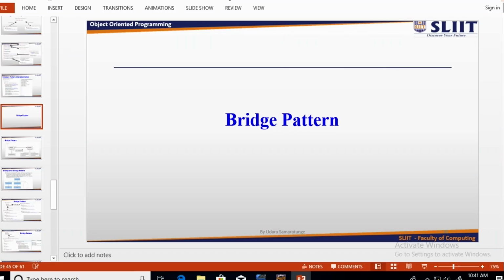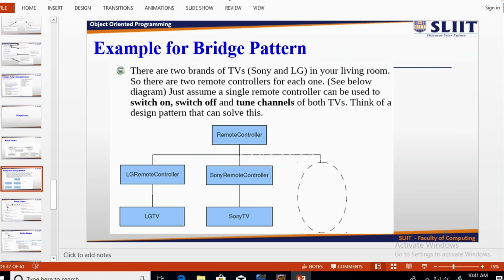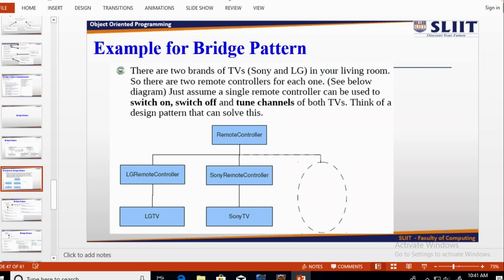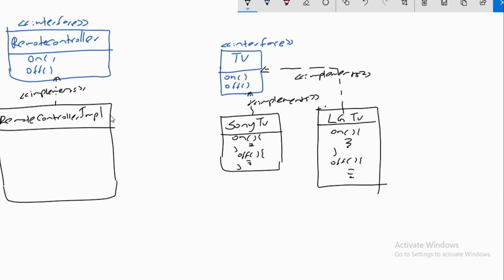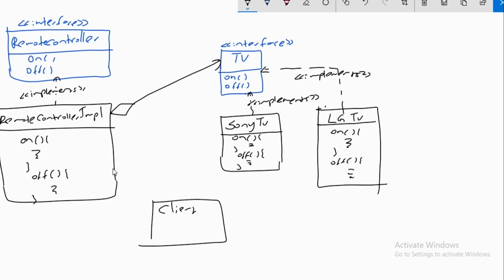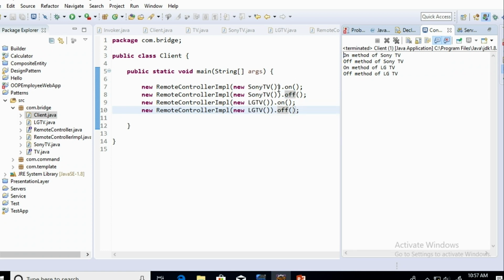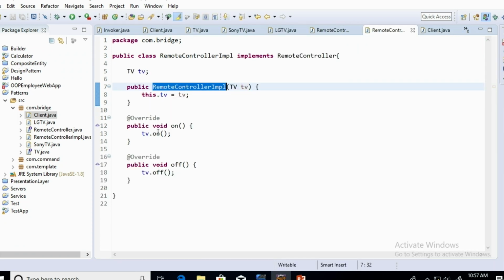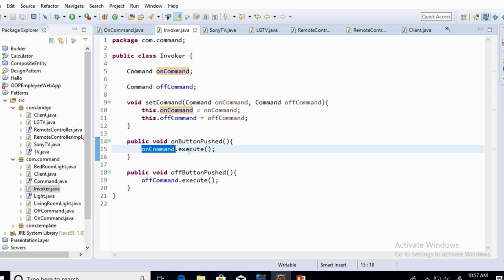GOF - Bridge Pattern Implementation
This Video explains how Bridge Pattern is implemented